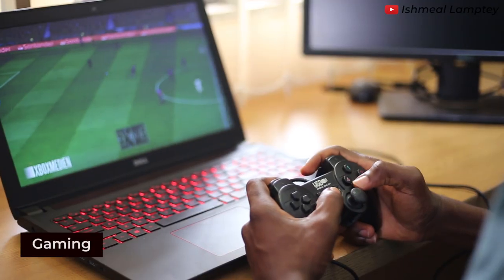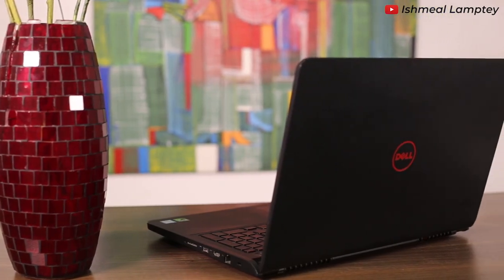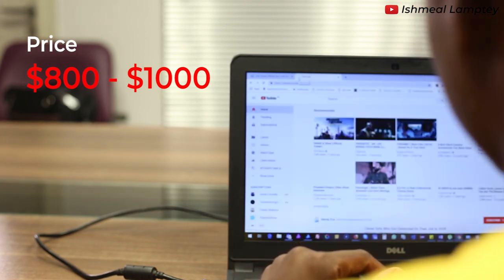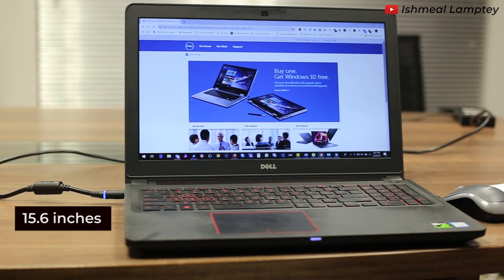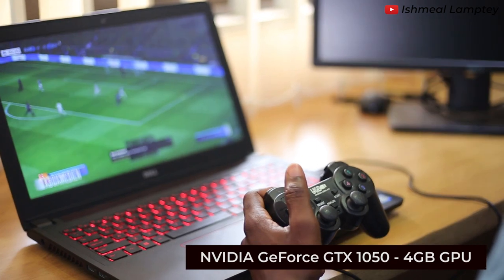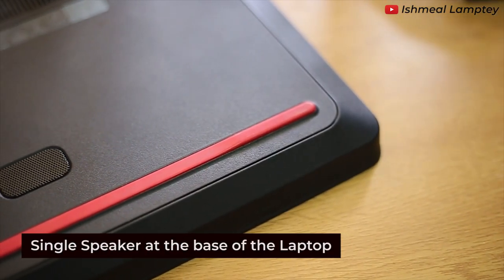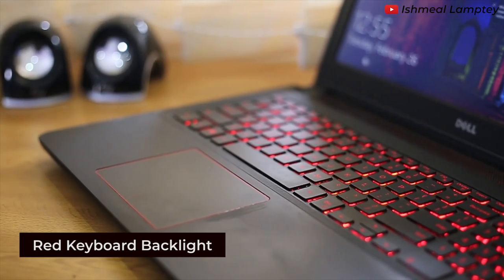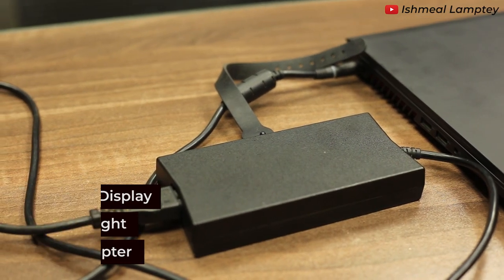Dell Inspiron 5577 GAMING Laptop REVIEW - What you need to know about it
In today's modern world, one of the tools that makes work easier and fun is the laptop. People own laptops for different reasons. Some for productivity or for fun.

Let’s talk about the Dell Inspiron 5577 Gaming Series Laptop which purposely built for gaming yet has other great stuff you need to know.

In this review of the Dell Inspiron 5577 Gaming Series Laptop, we’ll talk about the specs, battery life, display, storage and other features of it